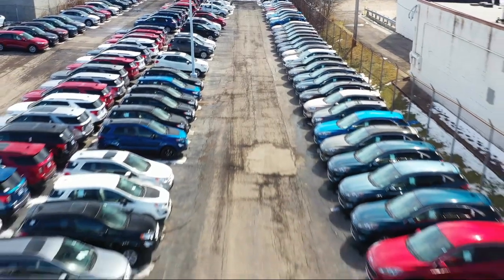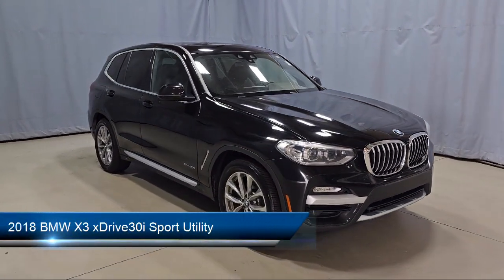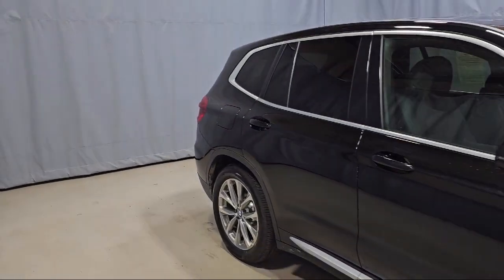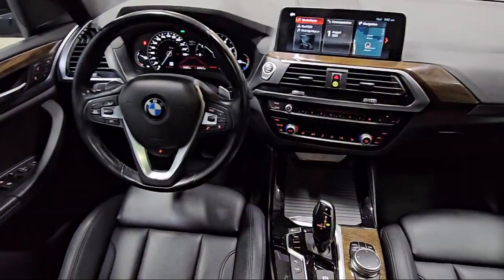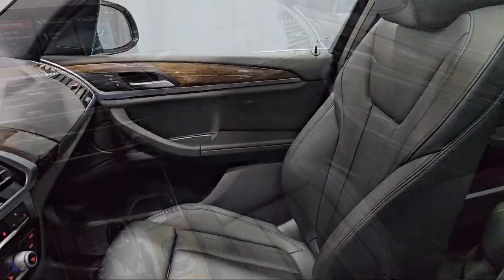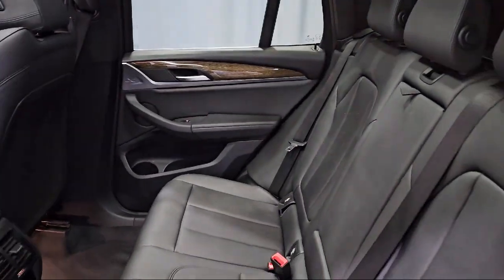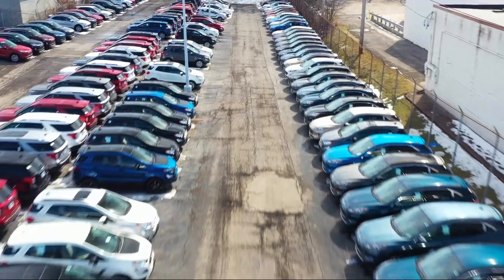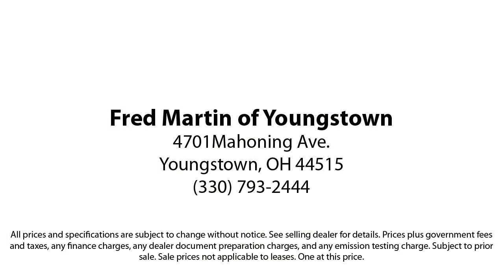2018 BMW X3 xDrive30i Sport Utility Youngstown New Castle Kent Warren Boardman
2018 BMW X3 xDrive30i Sport Utility Stock Number: F20589B Vin:5UXTR9C56JLC80541.